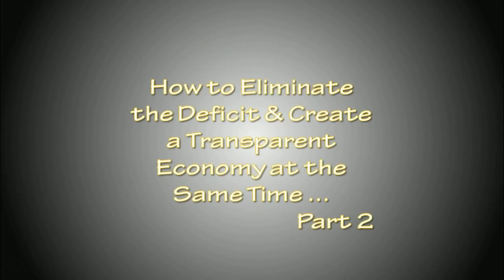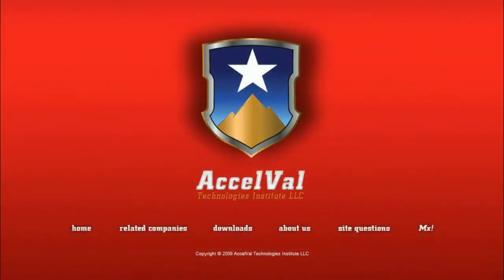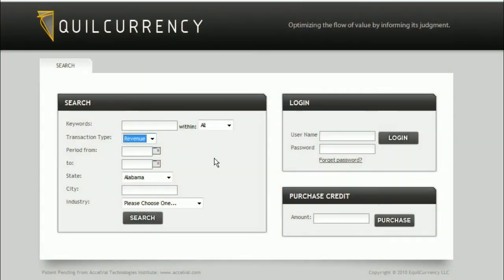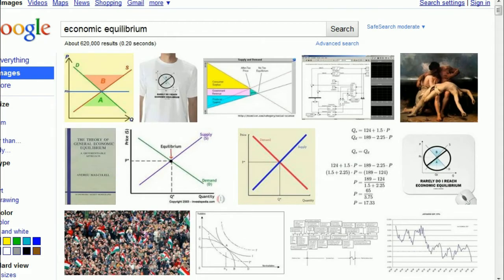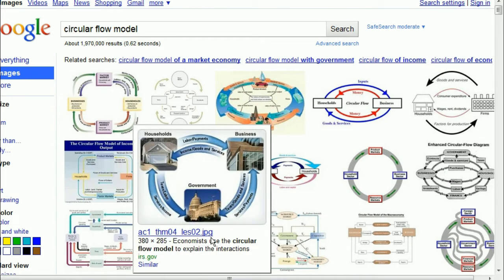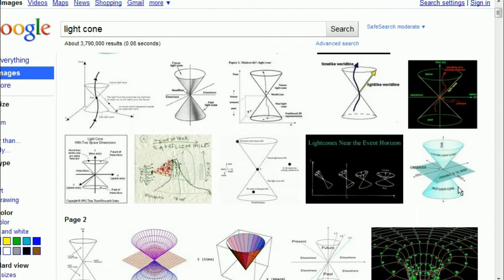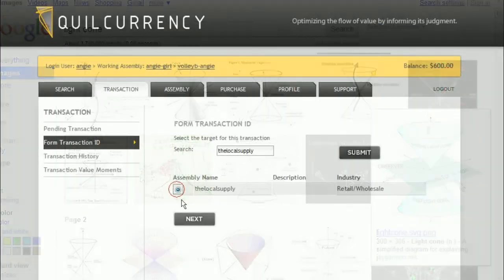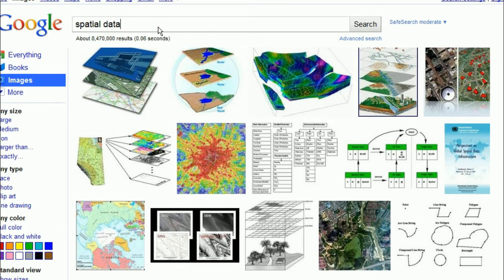The Science of Creating an Efficient and Transparent Economy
"How to Eliminate the Deficit & Create a Transparent Economy at the Same Time... Part 2"